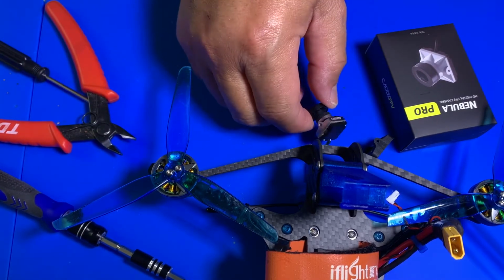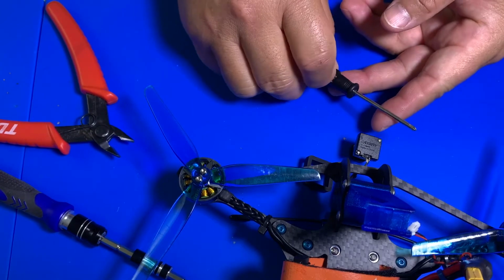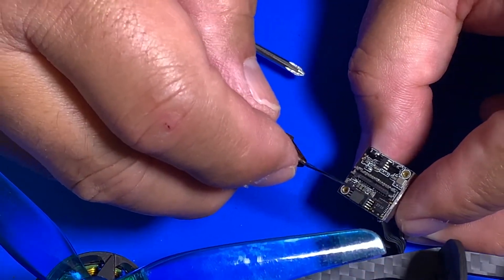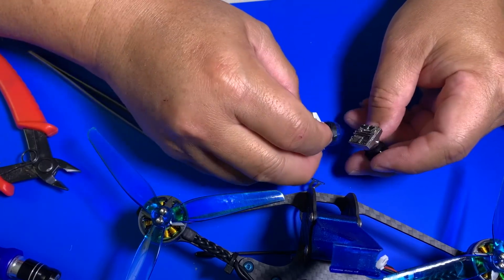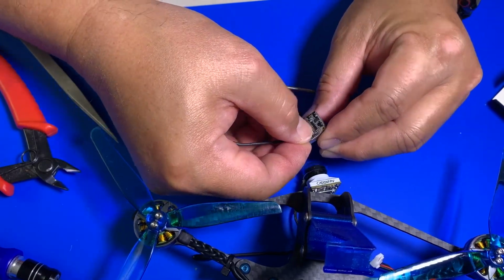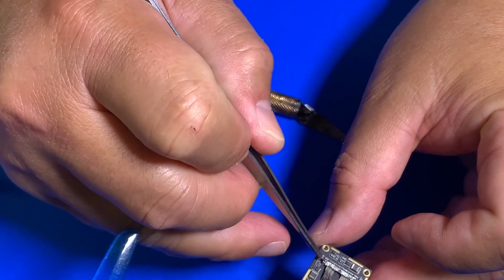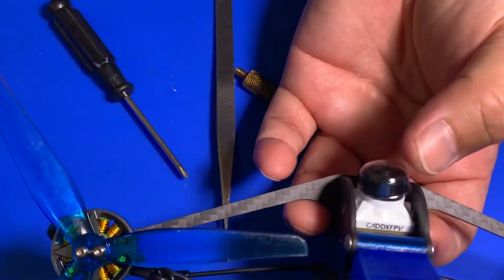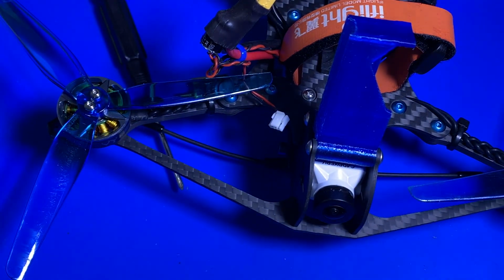How to replace Caddx Nebula Pro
I want to show you how to replace the Caddx Nebula camera with the Nebula Pro camera.